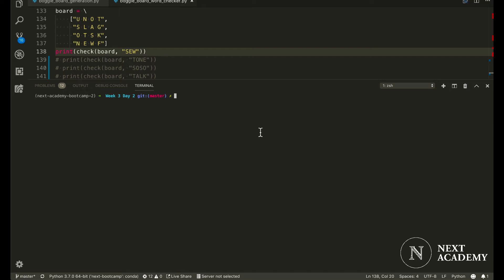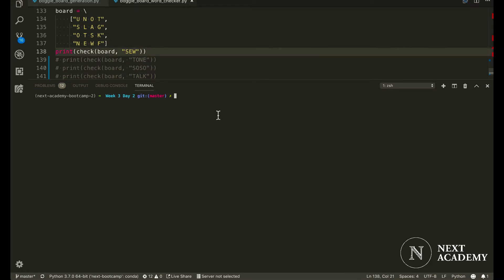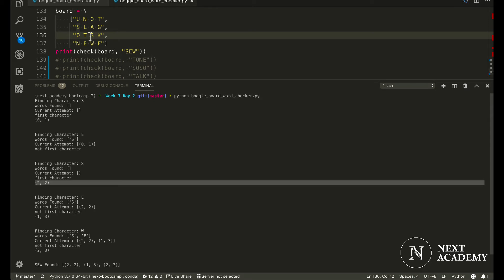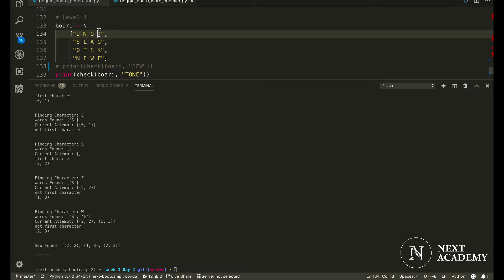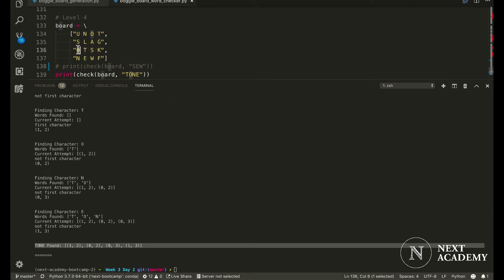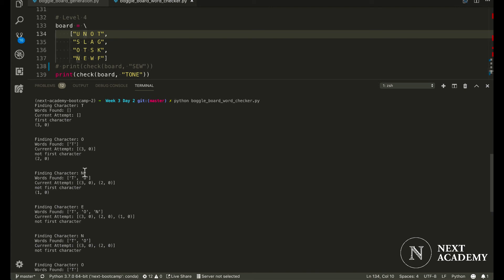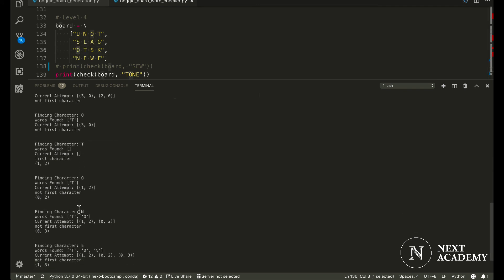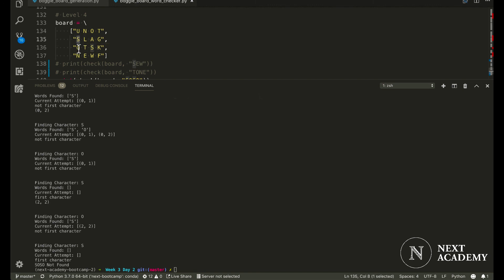Boggle Board (Harder Version)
This is an example output of a Boggle Board word detection algorithm in our Python Full-Stack Bootcamp. Students are required to write an algorithm to solve this.